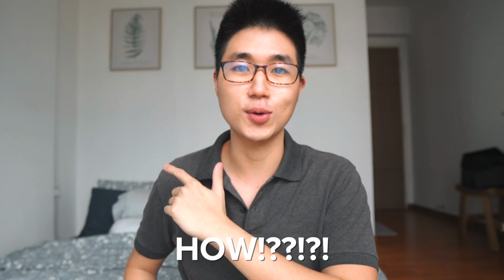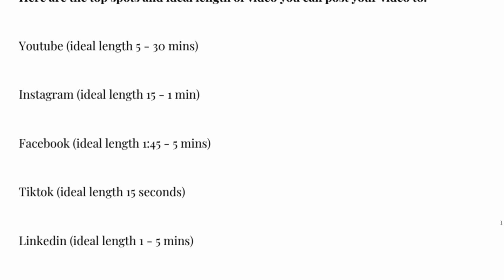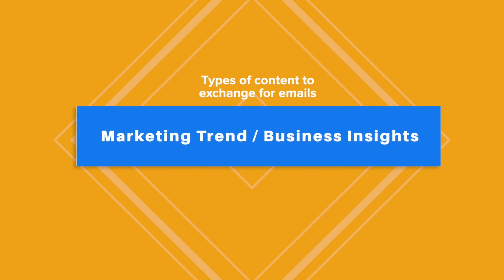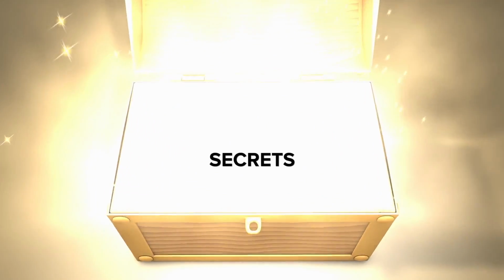WHAT ARE THE TYPES OF CONTENT TO COLLECT EMAIL | The easiest way to do so!